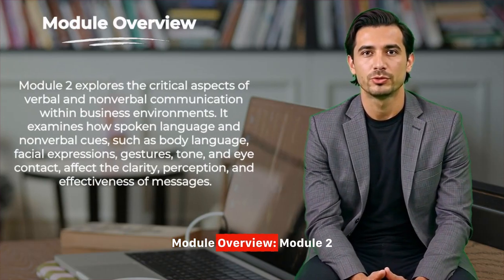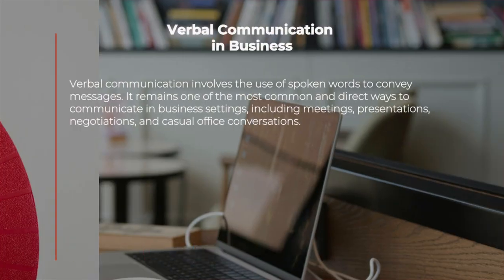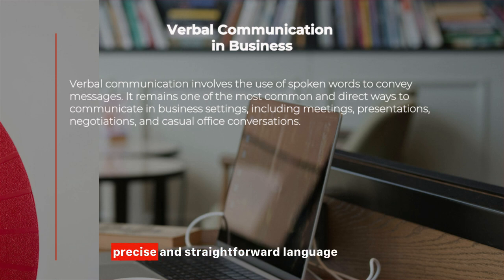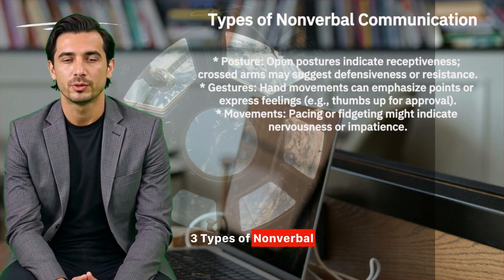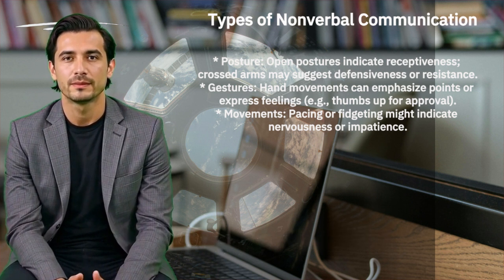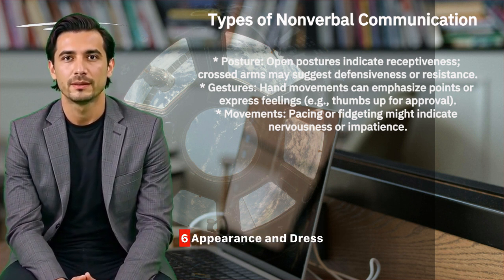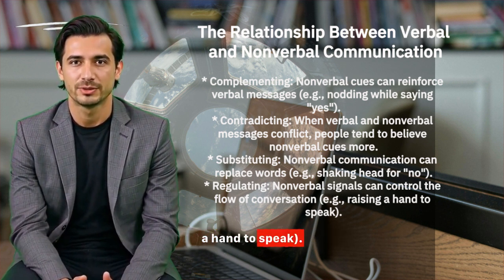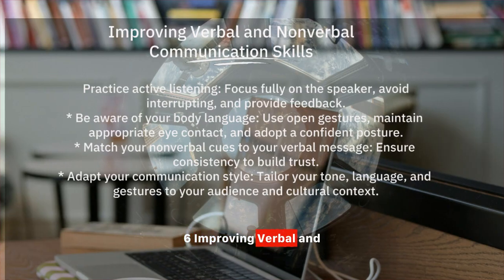Introduction to Business Communication Module 2 Verbal and Nonverbal Communication in Business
Module Overview:

Module 2 explores the critical aspects of verbal and nonverbal communication within business environments. It examines how spoken language and nonverbal cues, such as body language, facial expressions, gestures, tone, and eye contact, affect the clarity, perception, and effectiveness of messages. The module emphasizes the importance of mastering both verbal and nonverbal skills to enhance interpersonal interactions, build trust, and avoid misunderstandings in professional settings.

Learning Objectives:

By the end of this module, you will be able to:

 Define verbal and nonverbal communication and explain their roles in business contexts.
 Identify various forms of nonverbal communication and interpret their meanings accurately.
Analyze how tone, pitch, and pace affect verbal communication.
 Recognize the impact of body language and facial expressions on message delivery.
Apply effective verbal and nonverbal techniques to enhance workplace communication.
Understand cultural differences affecting nonverbal communication.

2.1 Verbal Communication in Business

Verbal communication involves the use of spoken words to convey messages. It remains one of the most common and direct ways to communicate in business settings, including meetings, presentations, negotiations, and casual office conversations.

Key Aspects of Verbal Communication:

Clarity: Choosing precise and straightforward language to avoid ambiguity.
Tone: The emotional quality or attitude behind the words; can express enthusiasm, concern, anger, or indifference.
Pitch and Volume: Variations can emphasize points or convey urgency and confidence.
 Pace: Speaking too fast may confuse listeners, while too slow may lose their attention.
Vocabulary: Use of professional jargon should be appropriate for the audience to avoid confusion.
 Active Listening: Engaging with the speaker by giving feedback, asking questions, and paraphrasing to ensure understanding.

2.2 Nonverbal Communication: Definition and Importance

Nonverbal communication refers to the transmission of messages without the use of words. It includes body language, facial expressions, gestures, posture, eye contact, and even physical distance (proxemics). Nonverbal cues often convey emotions and attitudes that may contradict or reinforce verbal messages.

2.3 Types of Nonverbal Communication

2.3.1 Body Language

Posture: Open postures indicate receptiveness; crossed arms may suggest defensiveness or resistance.
Gestures: Hand movements can emphasize points or express feelings (e.g., thumbs up for approval).
Movements: Pacing or fidgeting might indicate nervousness or impatience.

2.3.2 Facial Expressions

Smiling: Builds rapport and warmth.
 Frowning: May signal confusion, disagreement, or dissatisfaction.
 Eye Brow Movement: Raises curiosity or skepticism.

2.3.3 Eye Contact

Maintains engagement and shows confidence.
Avoiding eye contact can suggest discomfort, disinterest, or evasiveness.
Cultural differences affect appropriate eye contact norms.